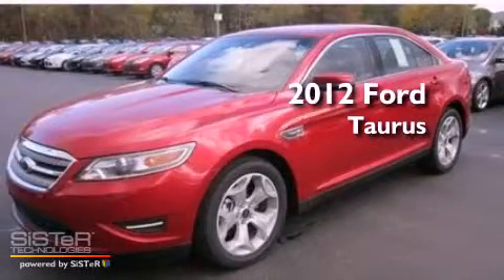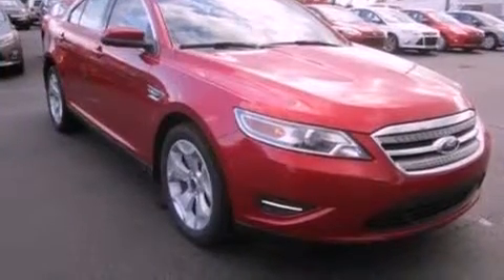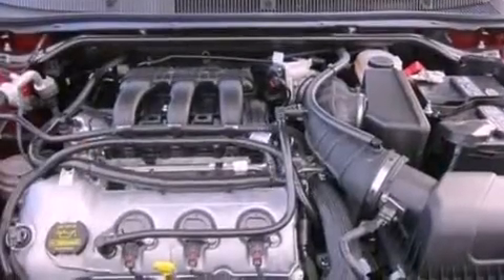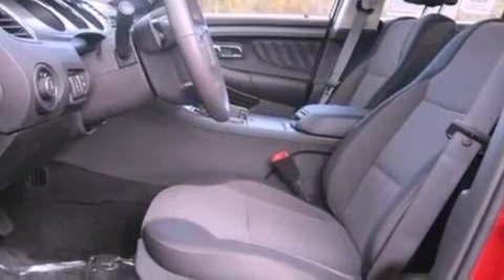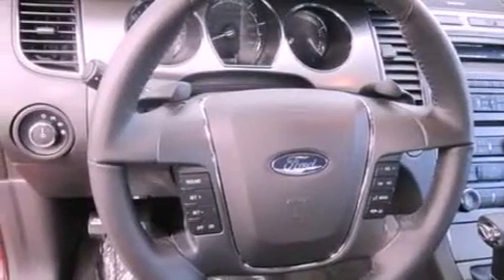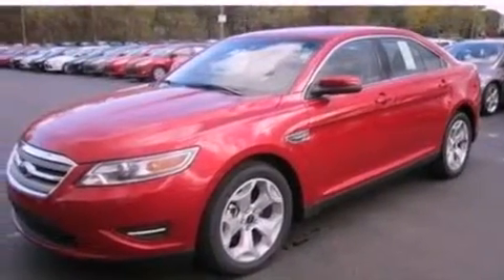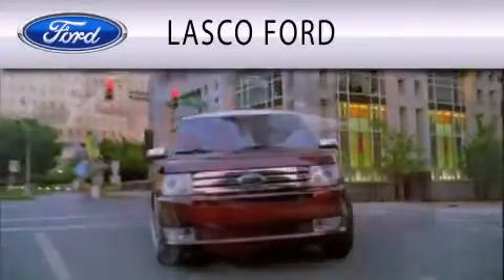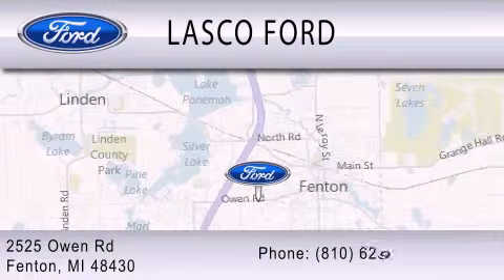2012 FORD TAURUS Fenton MI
Year : 2012

 Make : FORD

 Model : TAURUS

 Engine : 3.5L V6

 Trans . : AUTO 6SPD

 Lasco Ford

 2525 Owen Road